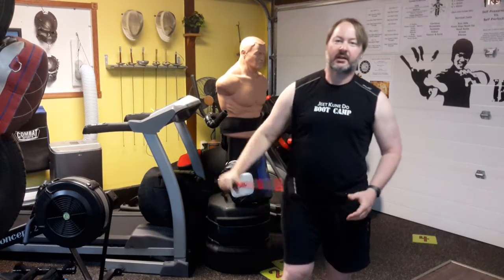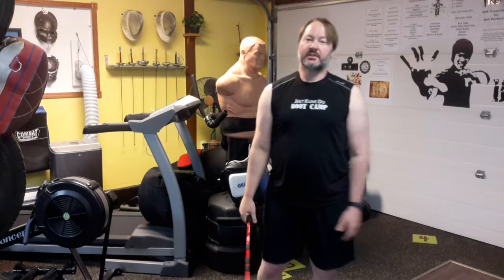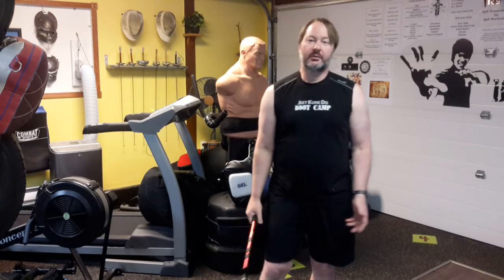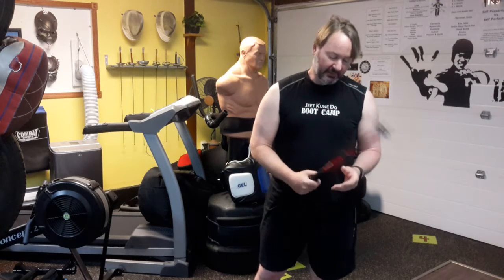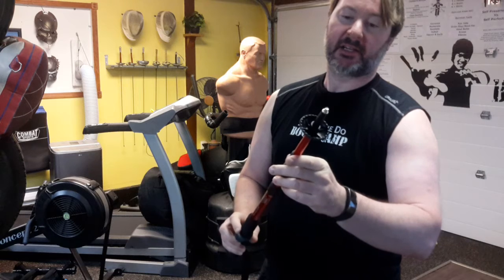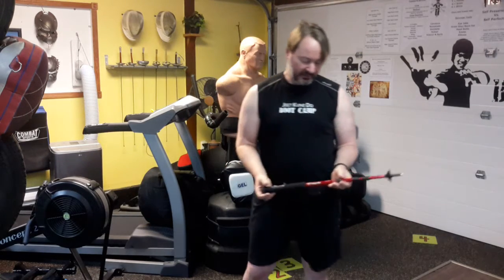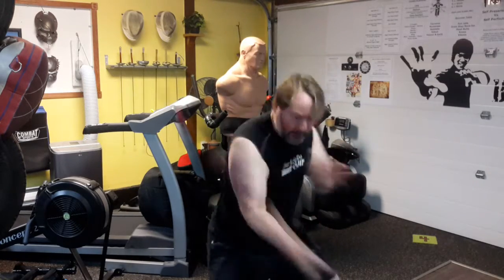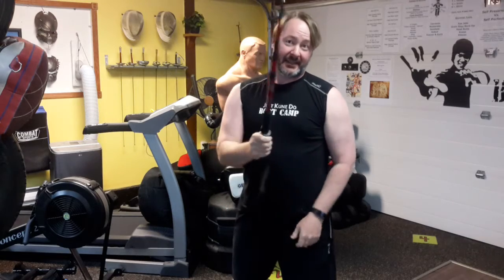Improvised Weapons: Telescopic Walking Stick